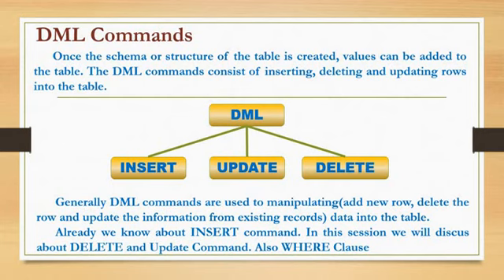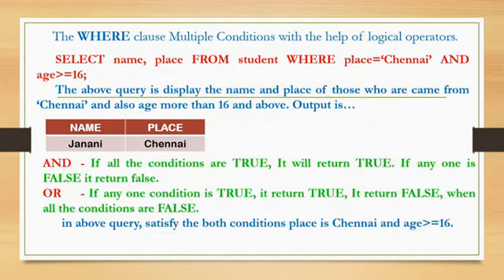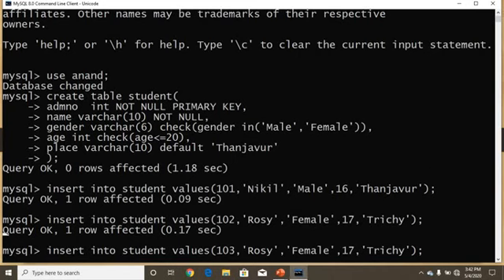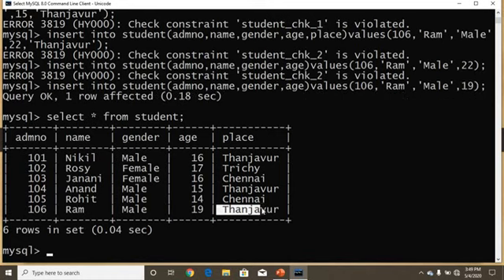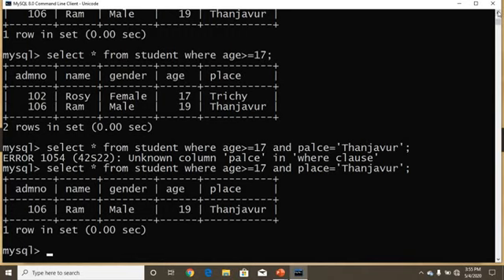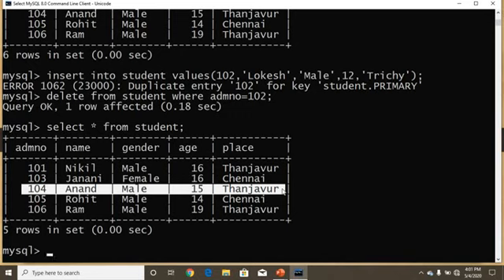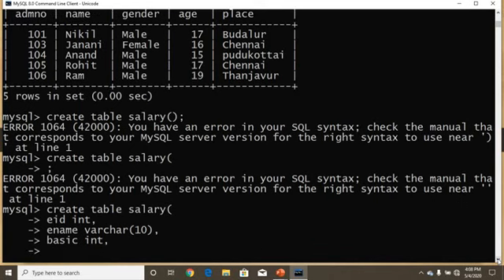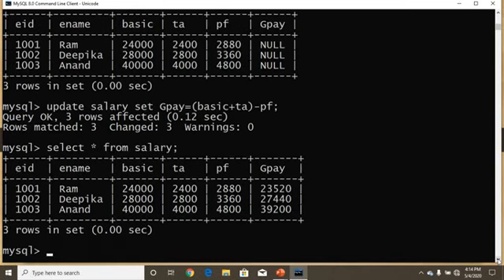SQL/MySQL DML Commands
CLICK and download PPT